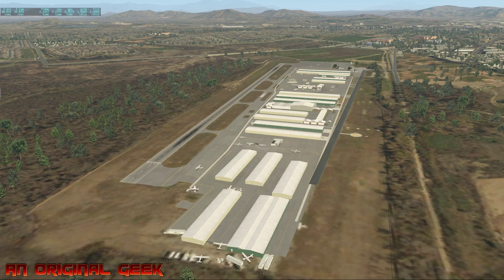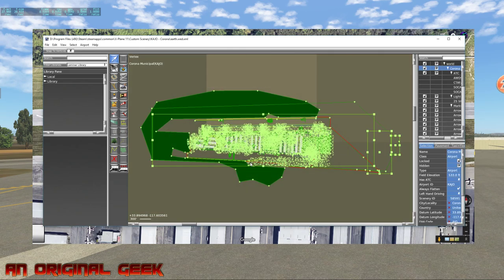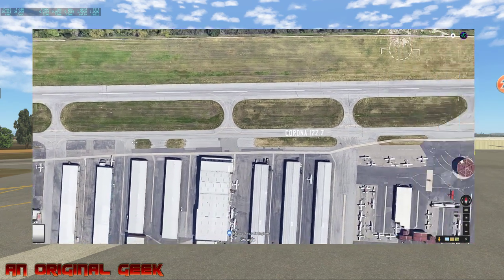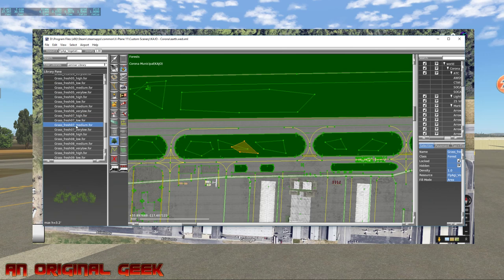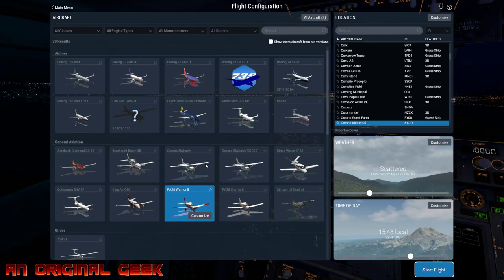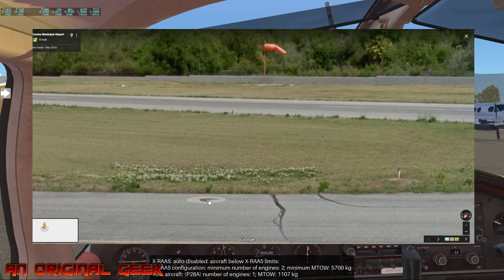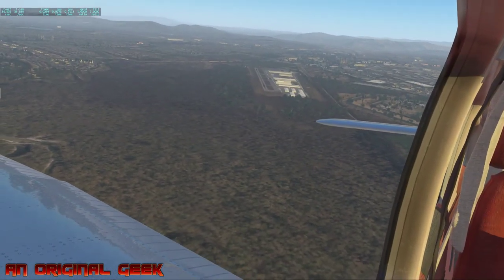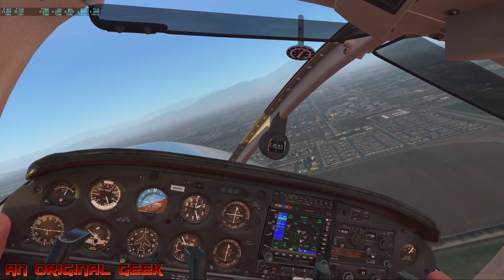X Plane 11 | Adding grass to airports with World Editor (WED)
GEAR:

Joystick/Throttle Thrustmaster T.16000M FCS HOTAS
Headset HyperX Cloud II
Keyboard Logitech G810 RGB
CPU AMD RYZEN 1600
Video Card MSI RTX 2070 Gaming Z
Motherboard GIGABYTE GA-AB350-Gaming 3
Memory Corsair Vengeance LPX 16GB (2x8GB) DDR4 DRAM 2666MHz

AIRCRAFT and PLUGINS:

FlightFactor A320 w/BSS sound
FlyJSim 737-200 v3 Pro
Just Flight Piper Warrior II
FlightFactor 757 V2 Pro
Aerobask Diamond DA-62
Zibo Mod 737-800
   - AviTab iPAD Charts plugin
Flight Sim Global Real Weather (FSGRW)
Ultra Weather XP
X-Camera
Xchecklist
Landing SPeed
Better Pushback
FlyWithLua
X-RAAS